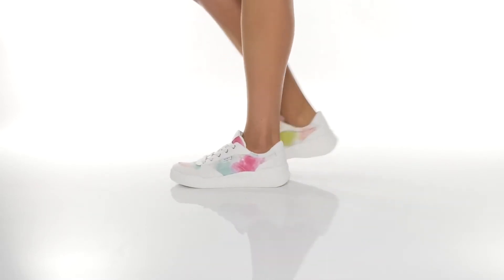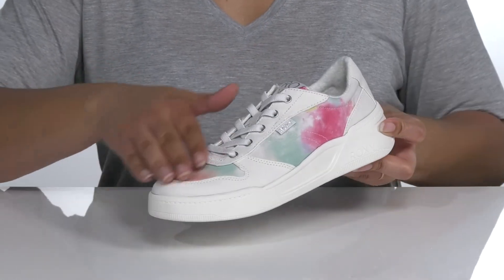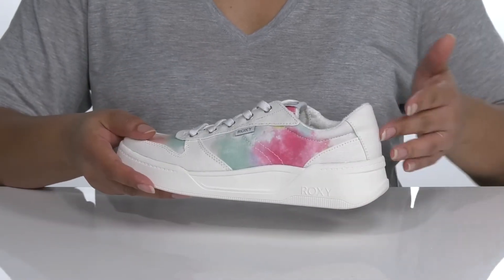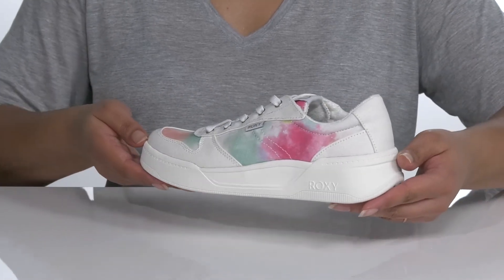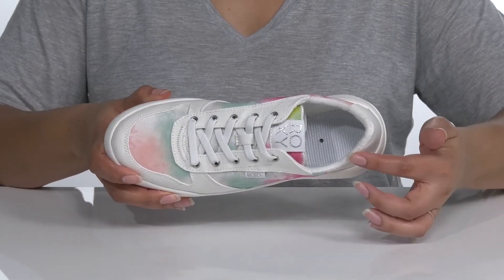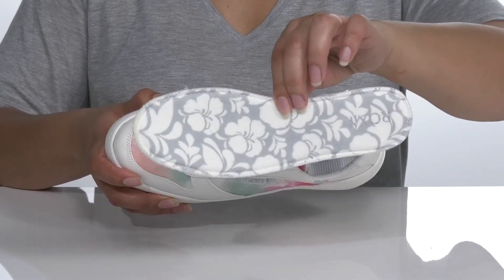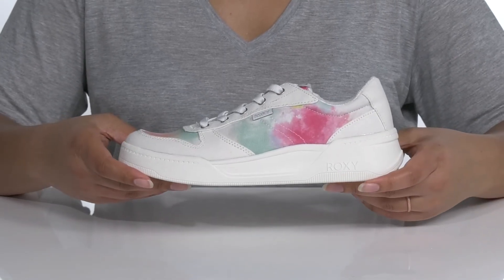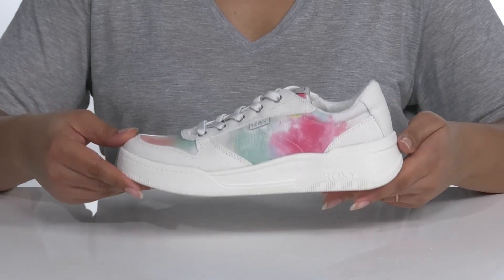Roxy Harper SKU: 9473624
Spend the day in comfort in the Roxy&reg; Harper lace-up sneakers. Memory foam padded insole will let you enjoy yourself from sunrise to sunset.
Lace-up closure.
Round toe.
Color-blocking detail throughout.
Branding on tongue and outsole.
Textile upper, lining and insole.
TPR (thermo plastic rubber) outsole.
Imported.